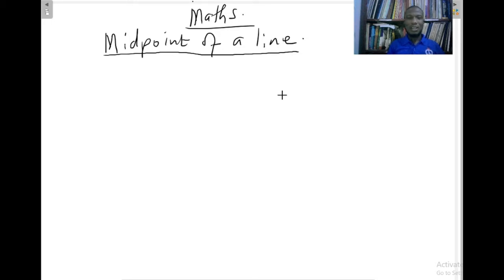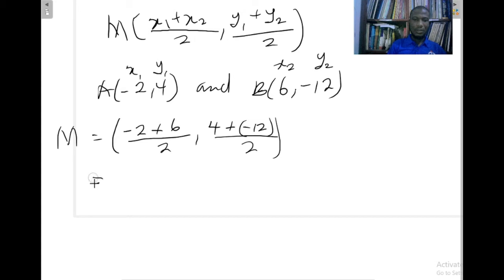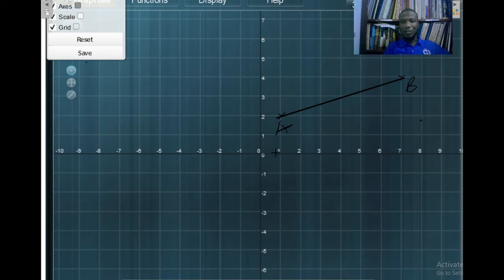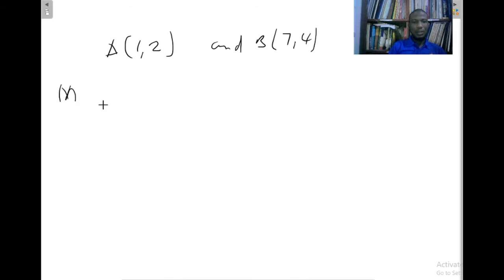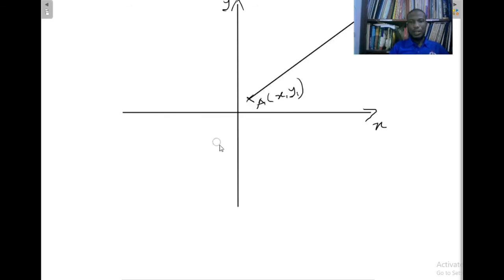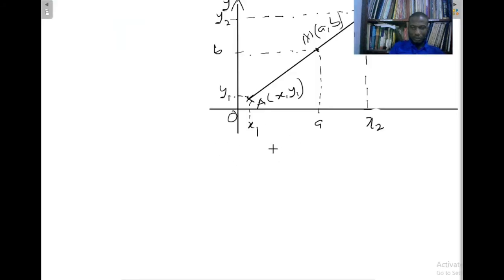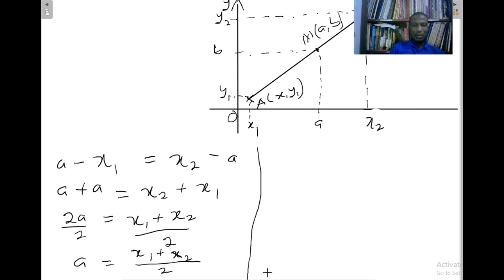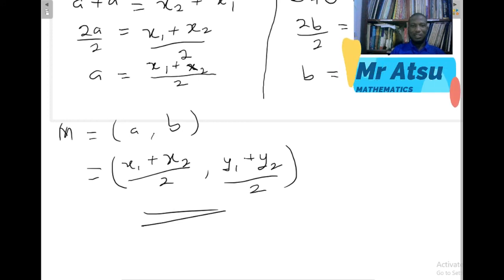Proof of the midpoint formula.